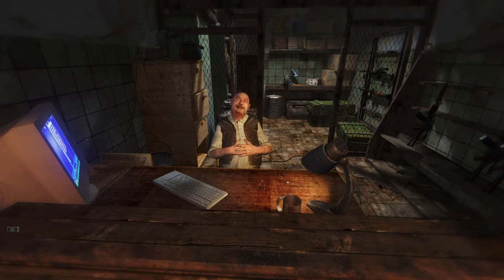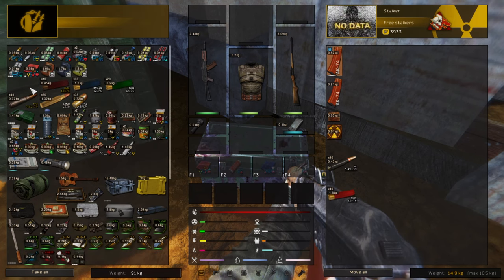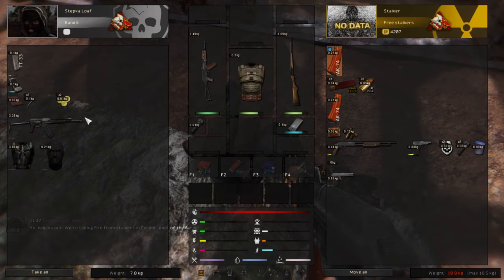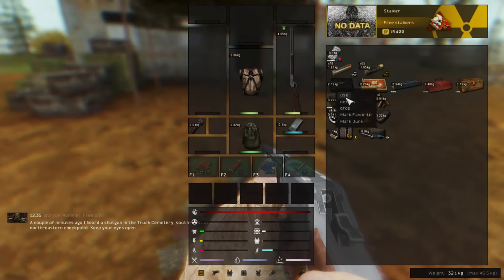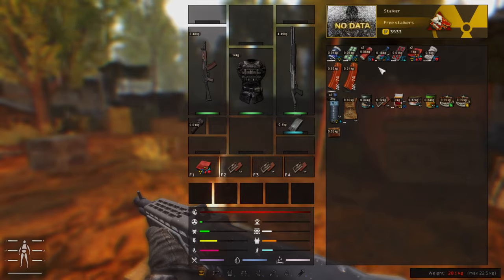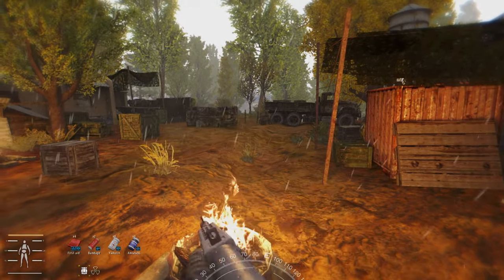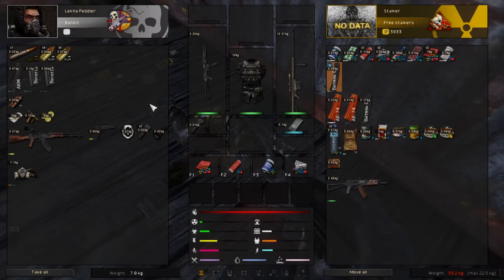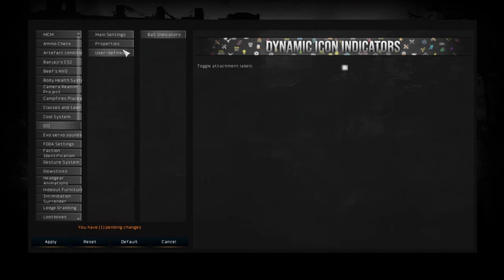Must Have Mods For Stalker Anomaly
Hello stalker in this video I will show you some of the best

These mods will streamline your gameplay and make it more enjoyable.

0:00 Intro
0:15 Sorting Plus
2:20 Shift Over Click Transfer
3:18 PDA Vibrate
3:57 Toolbox Use Anywhere
5:55 Quick slots Plus
6:41 Quick Wheel Action
8:24 Inventory Weights Revised
8:49 Inventory Dynamic Indicators
9:38 Advanced Pda Zoom In